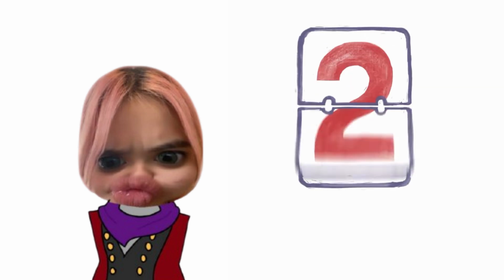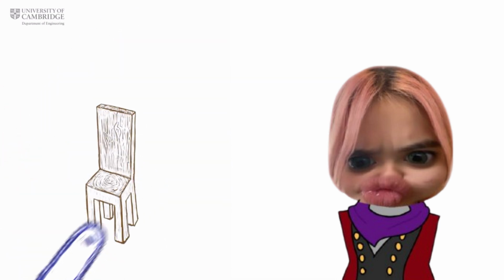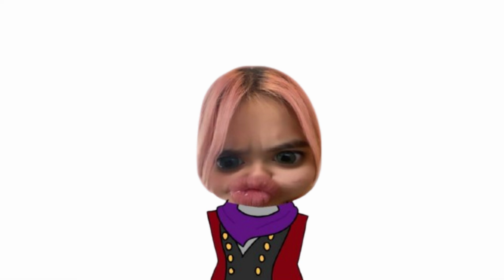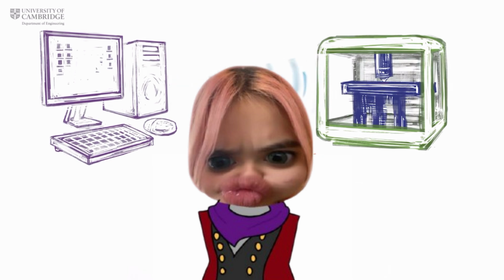3D Printing (What is and How?)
Angelica Cabaluna
1ST Year BMA/TD02